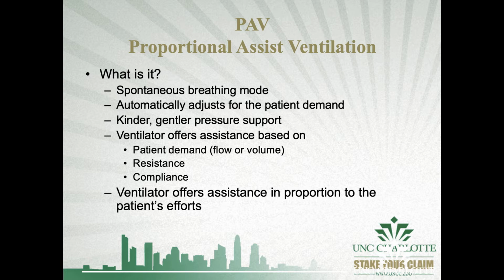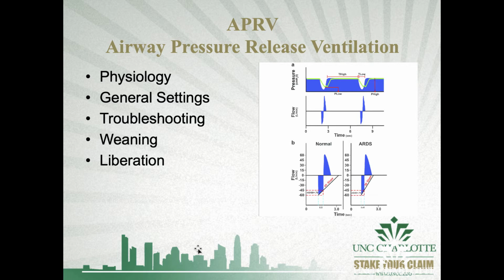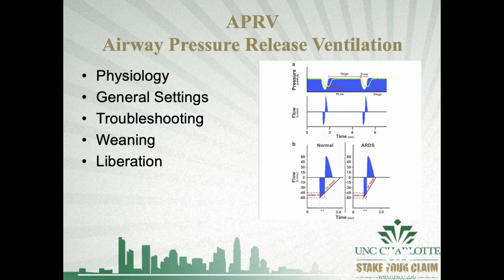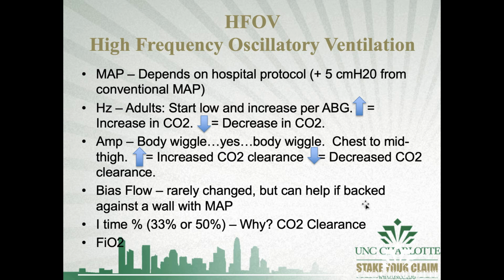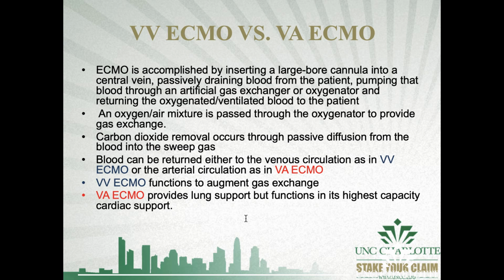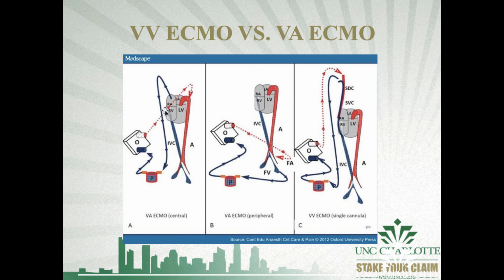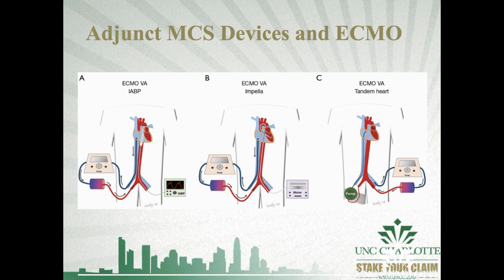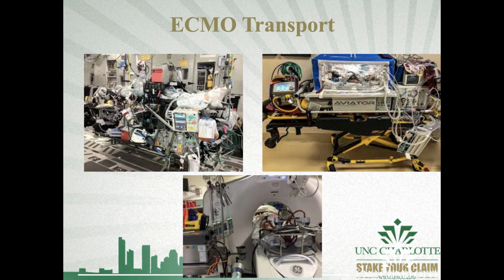4204 Week 14